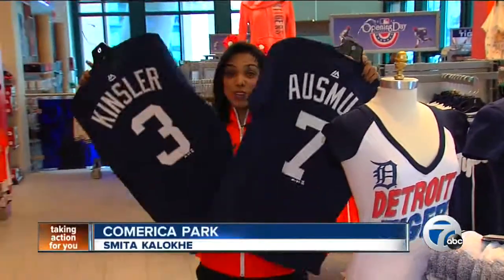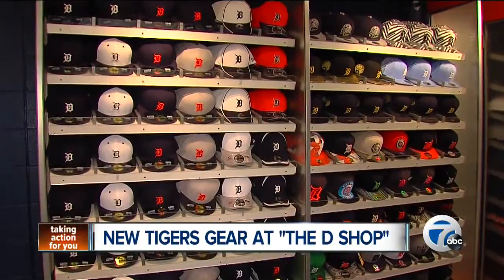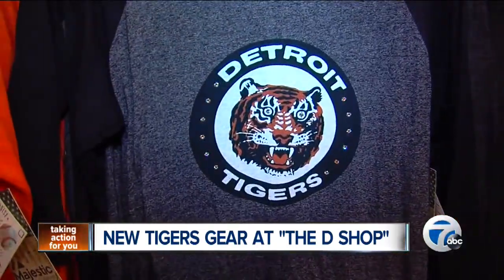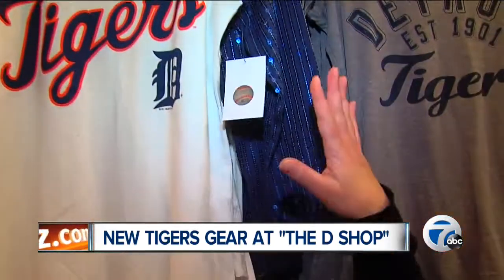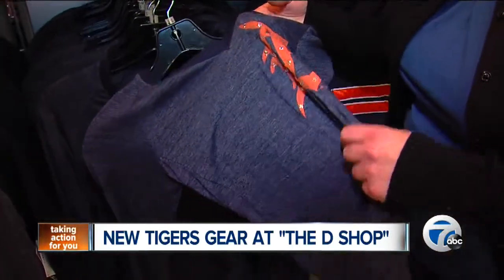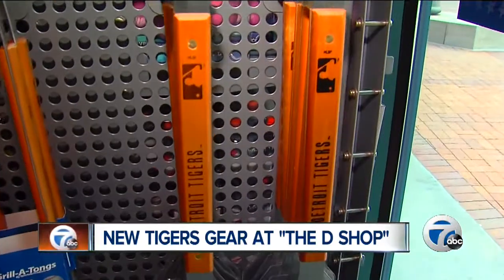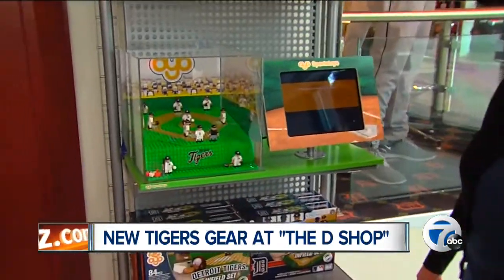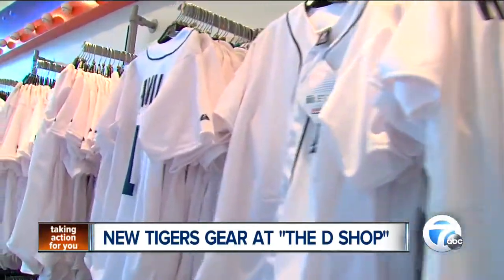New Detroit Tigers gear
New Detroit Tigers gear available at "The D Shop."